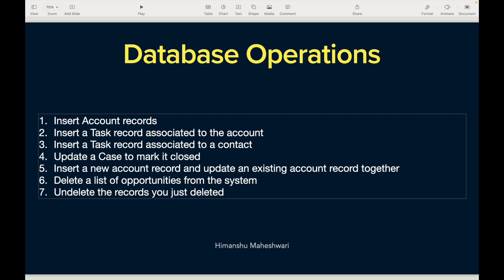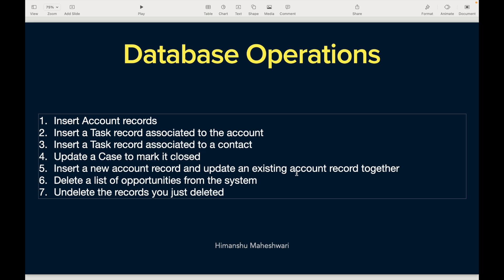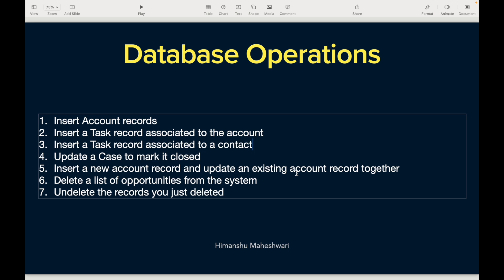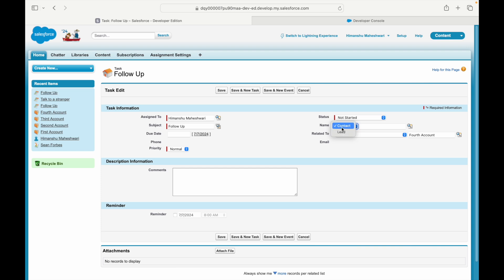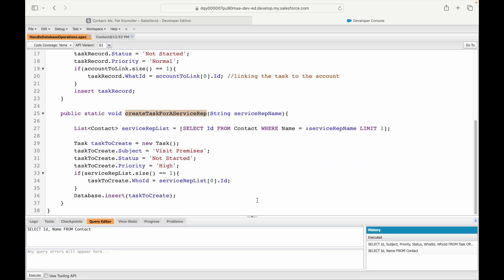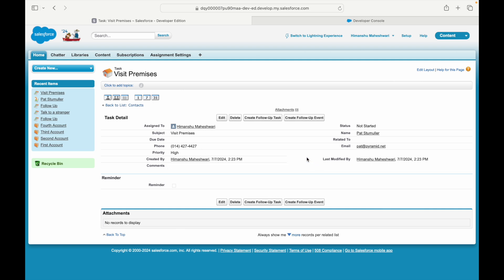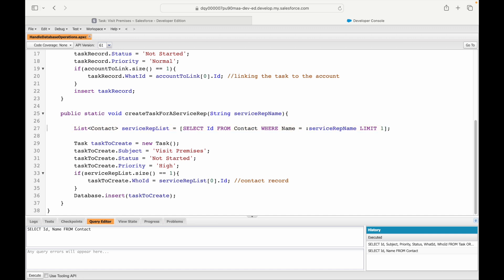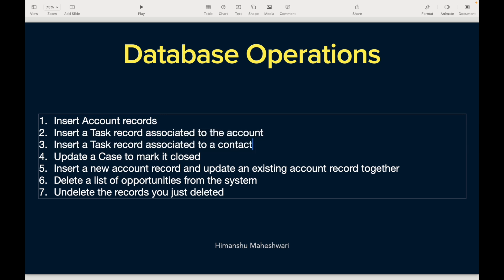Link Task records with Contacts using WhoId | Chapter 55 | Salesforce Developer Masterclass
Get hands-on with creating tasks in Salesforce using Apex! This tutorial focuses on associating a Task with a ContactId using the WhoId field. WhoId is essential for linking tasks to people, such as contacts and leads, while WhatId is used for non-human records like accounts and opportunities. We’ll guide you through the code, explaining how to differentiate between WhatId and WhoId and how to use them effectively in your Apex classes. This video is a must-watch for Salesforce admins and developers aiming to improve their data management skills and automation processes.